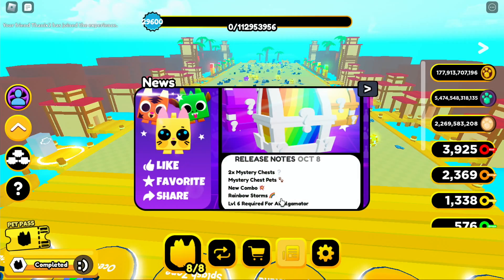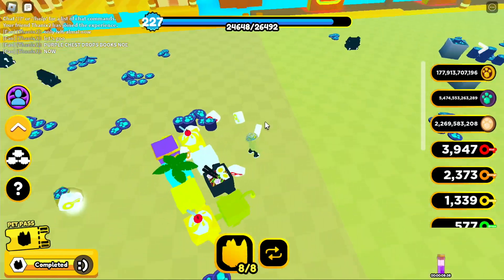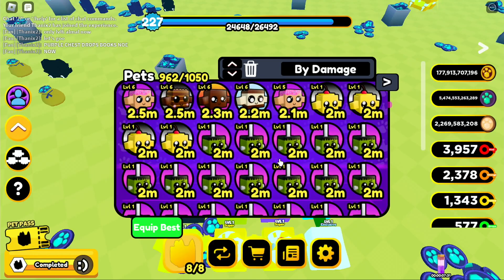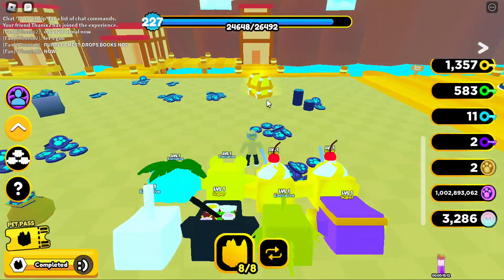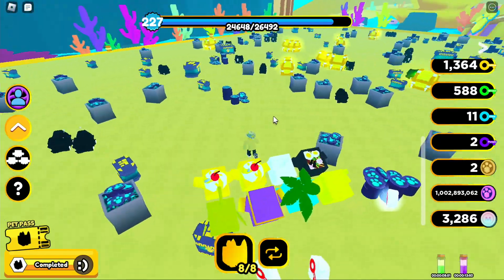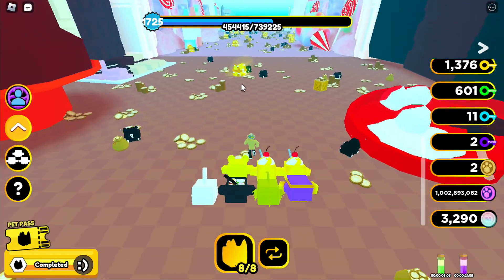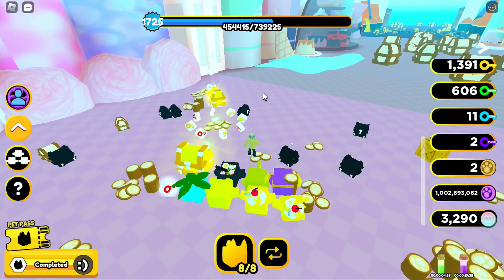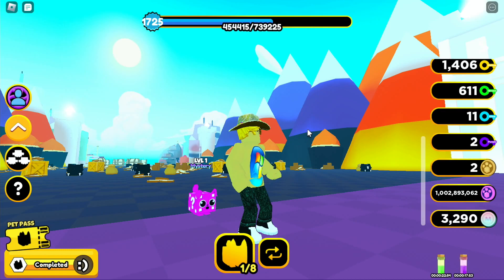Pet Posse: Purple Mystery dog and 2x update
More Chests, better rewards, books, pets a lot of little things but good ones!